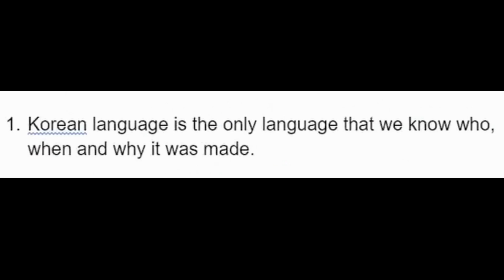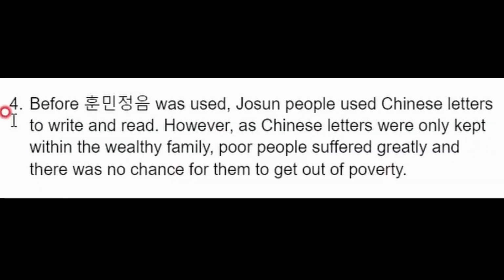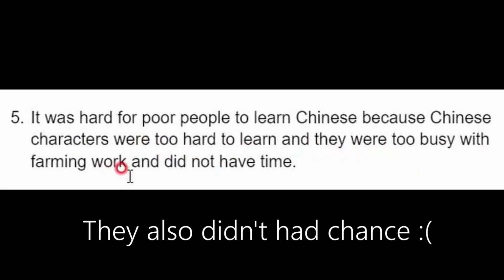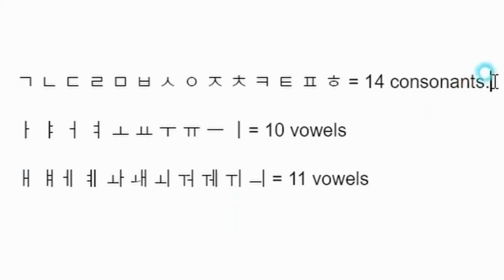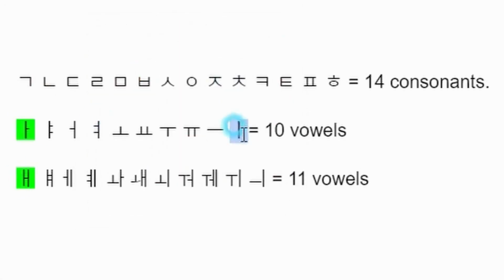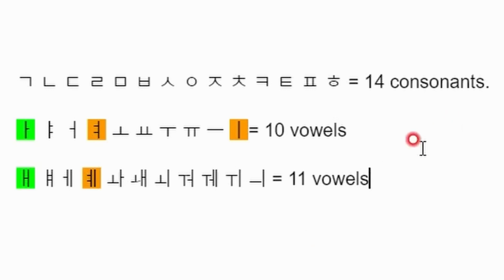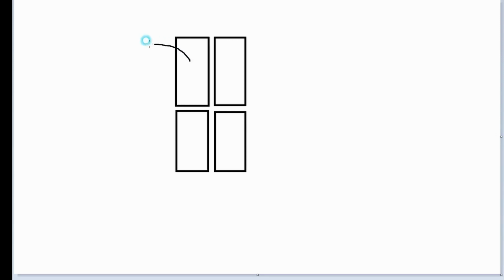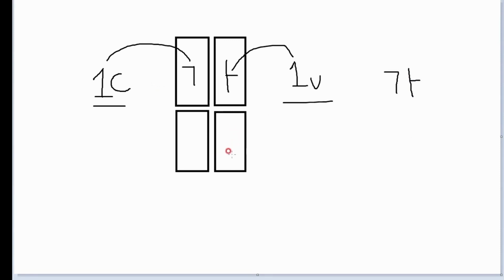Learn Korean about Korean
1. Facts about Korean language. (0:23)
2. Korean alphabets. (1:59)
3. How letters / words are formed. (3:26)